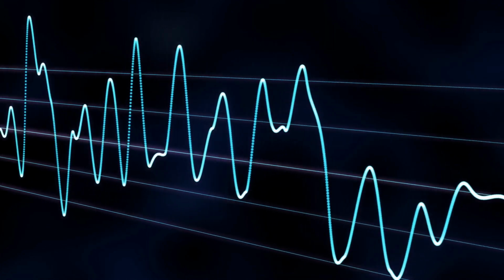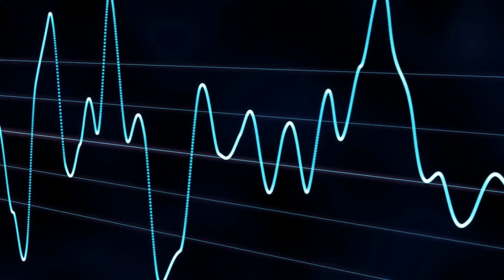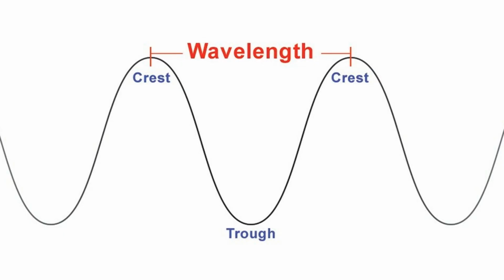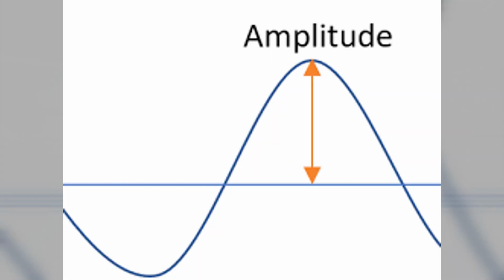Energy Moves Through Substances As Waves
Learn how energy moves through substances, creating waves.
What moves in a wave?
What is wavelength?
What is amplitude?
How do waves work?